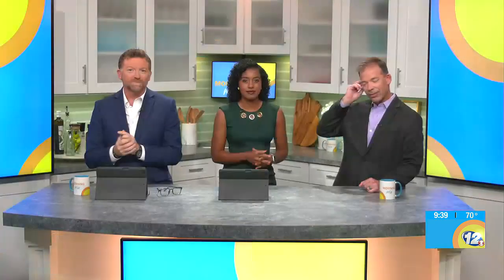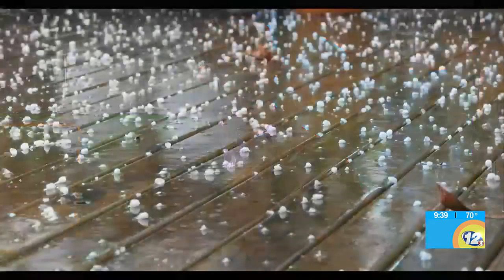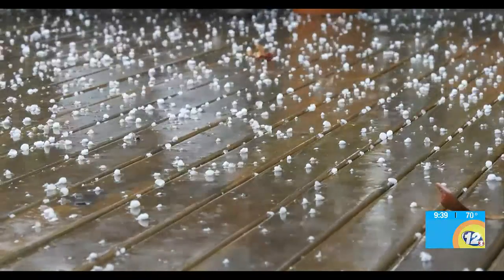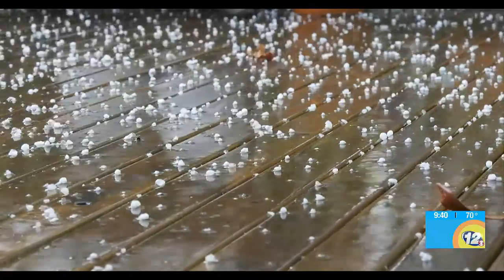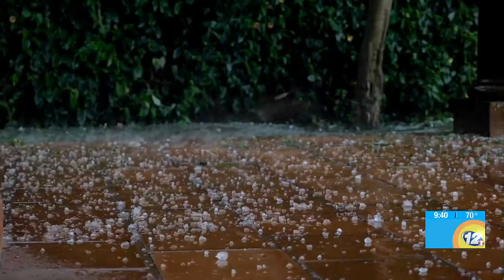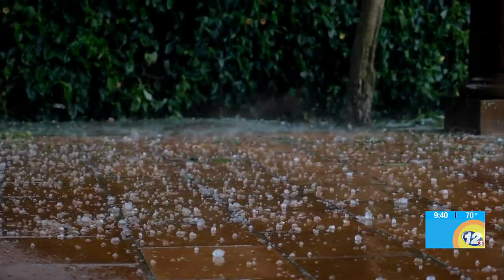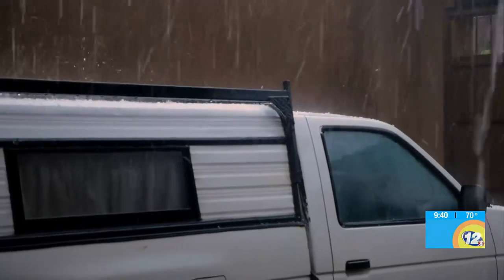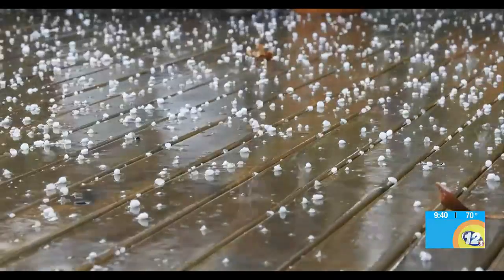We Ask Tim what causes hail